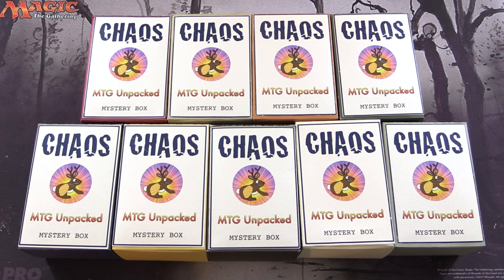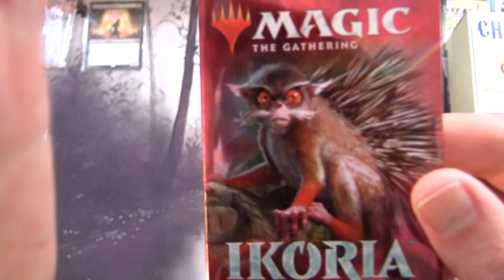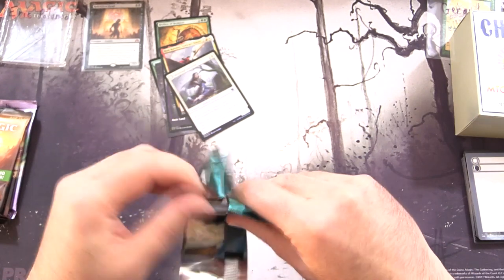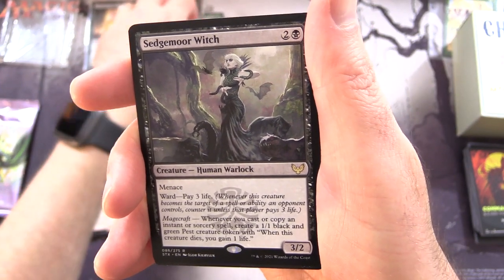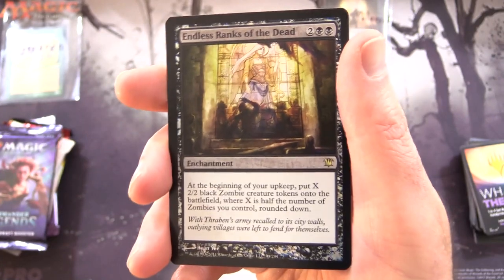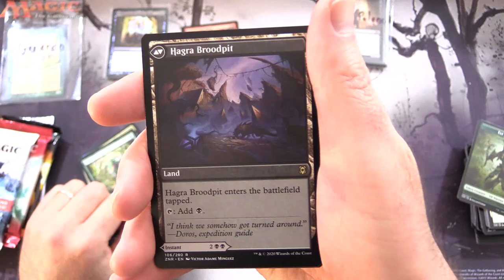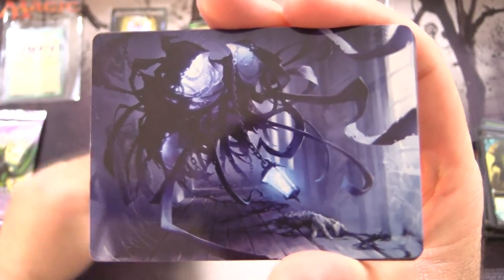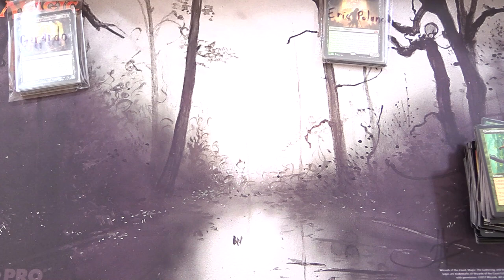INNISTRAD-Themed Chaos Box - SPICY FOILS!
Unpacking the first TWO MTG Unpacked Innistrad-Themed Chaos Mystery Boxes of Magic The Gathering cards for October 2021. What wonders lay within? Let's unpack some mysterious boxes from the MTG Unpacked Chaos Jackalope tier!